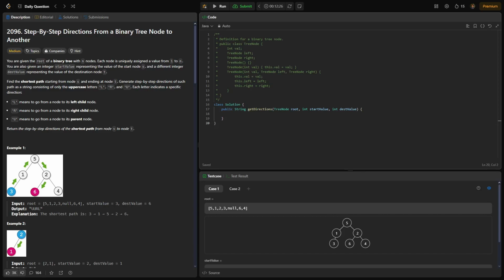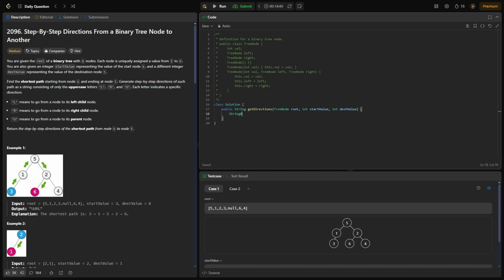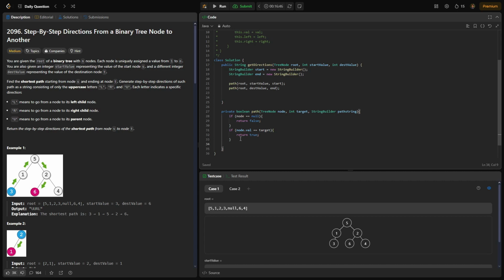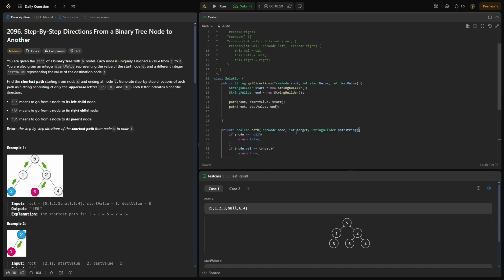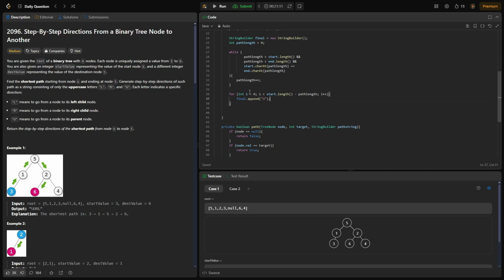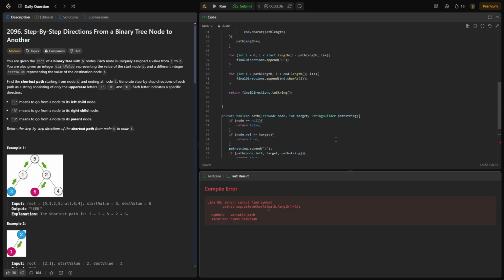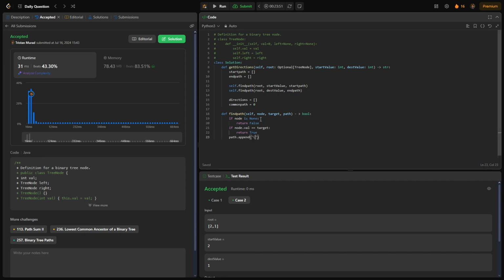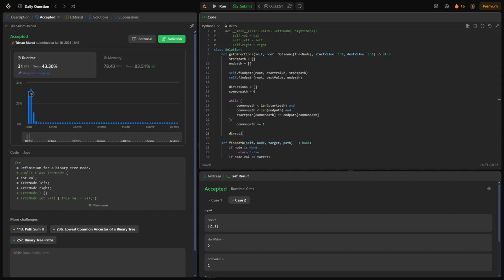LeetCode 1096. Step-By-Step Directions From a Binary Tree Node to Another